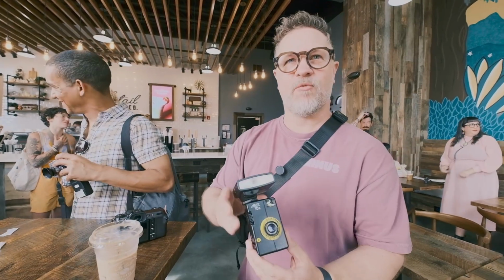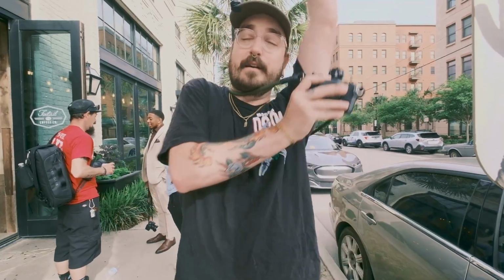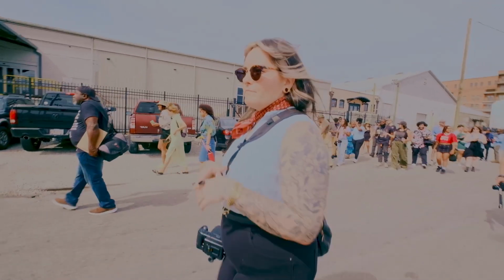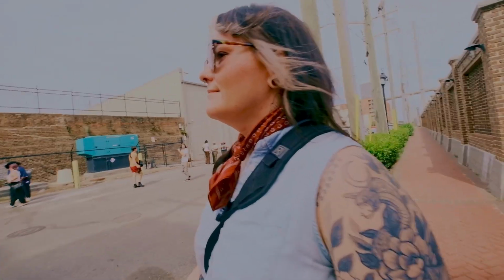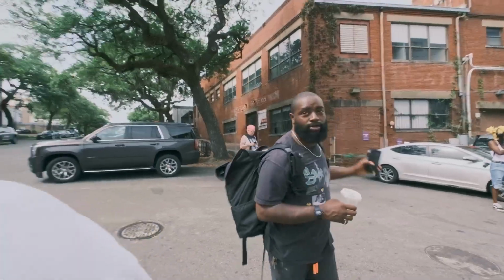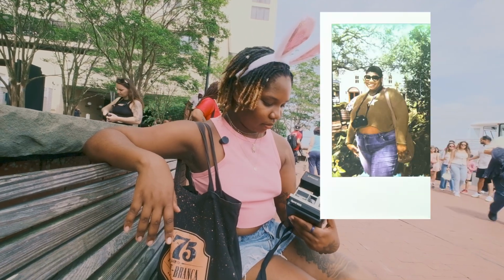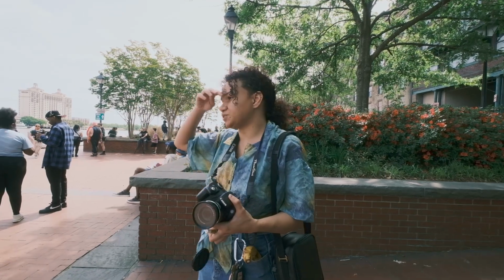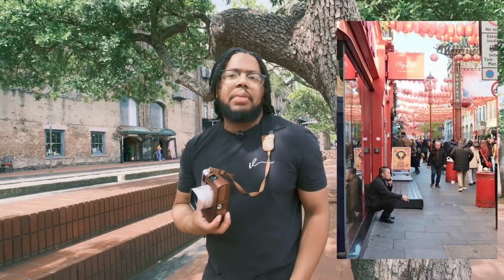Savannah Photo Club: April Photowalk 2025 - photography interviews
Savannah Photo Club April Photo Walk 2025

Savannah Photo Club is a local community of photographers that get together on the third Sunday of every month and walk around to different places in town and photograph experience.